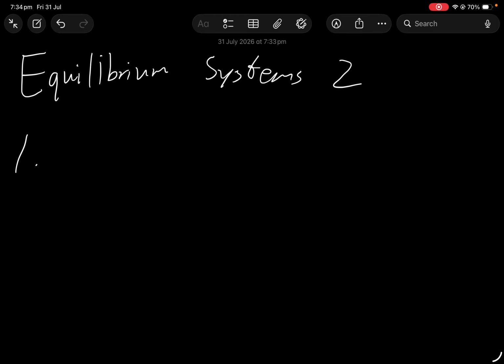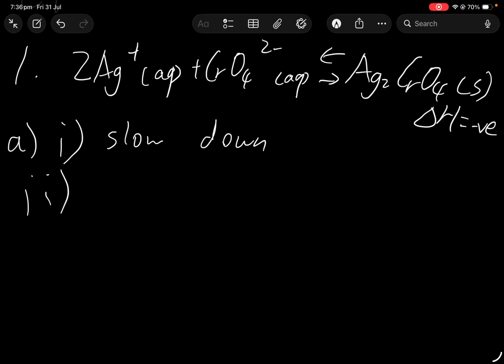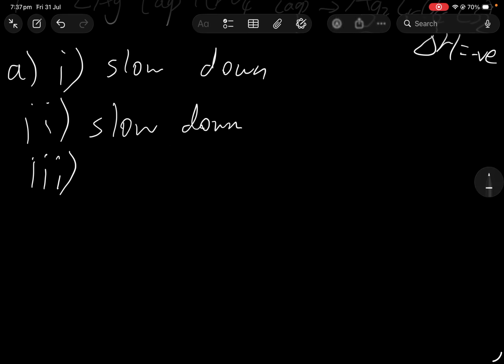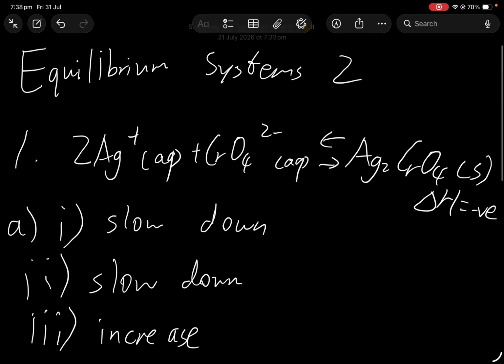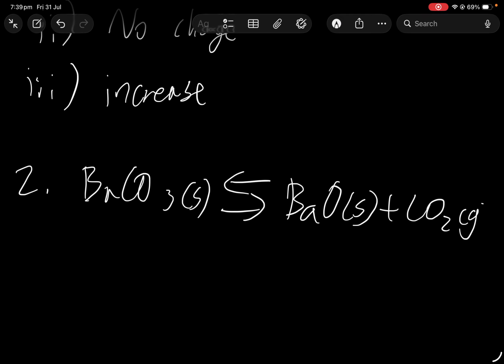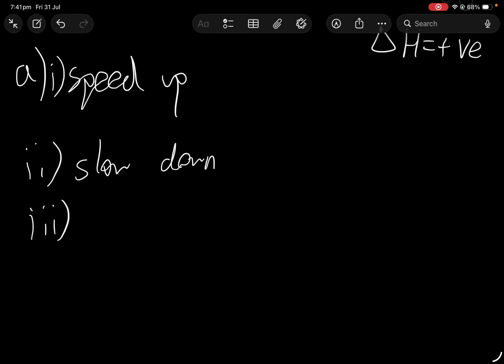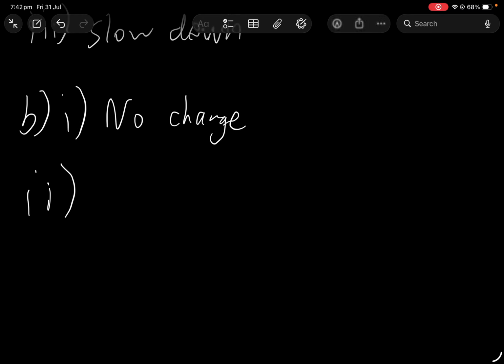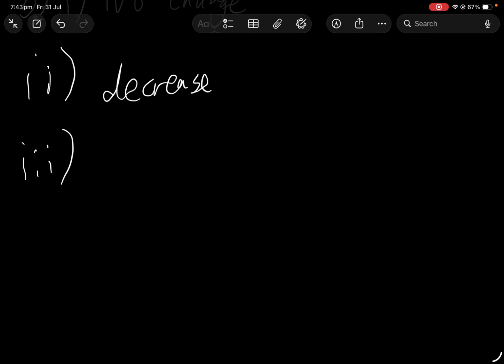Day 47 Spec Yr11 Functions & Sketching Graphs 2